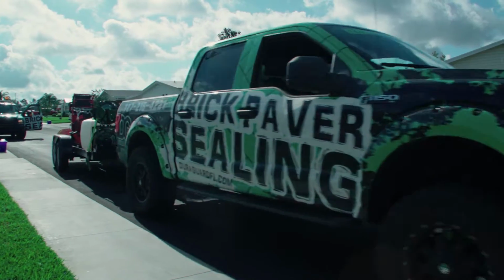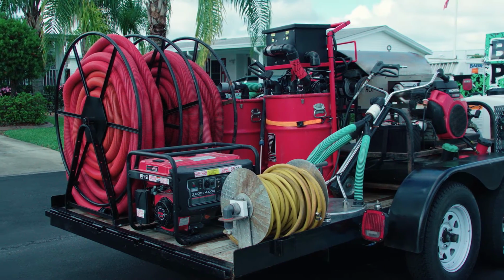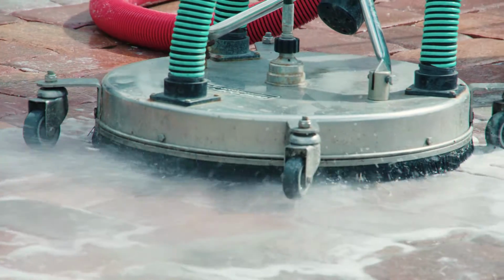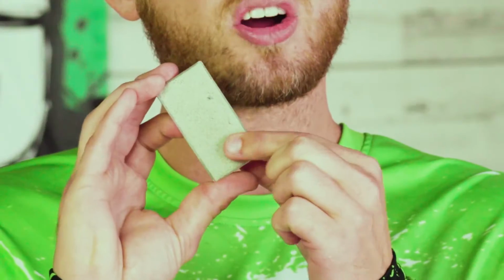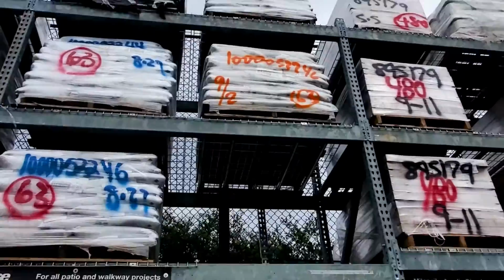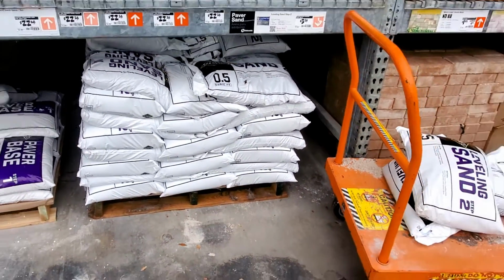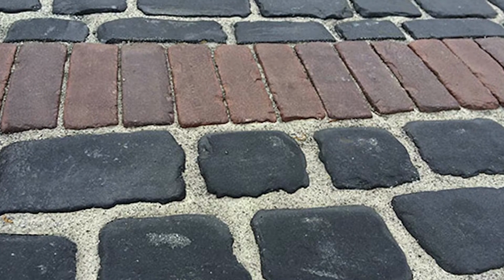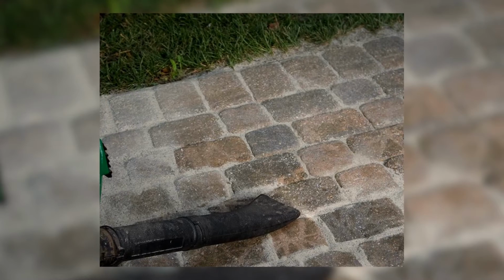Why you should hire Dura Guard for your paver sealing project.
Got multiple quotes for paver cleaning and sealing and don't know who to choose?
Choosing a company solely based on price, can get very expensive very easily in our industry.  There is A LOT that can go wrong when sealing brick pavers in Florida.
You can hire Dura Guard Paver Sealing in confidence knowing you found the best brick paver cleaning company in all of Florida.